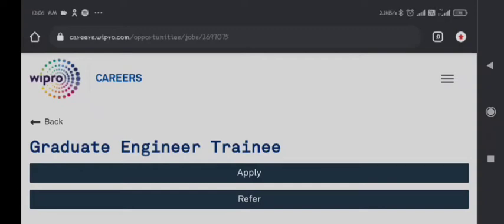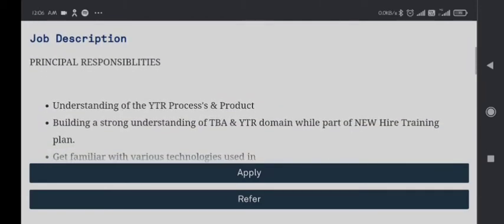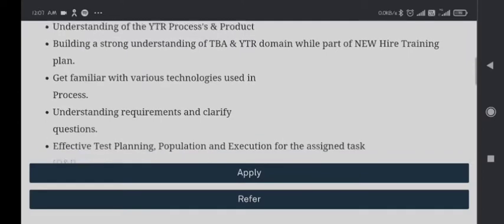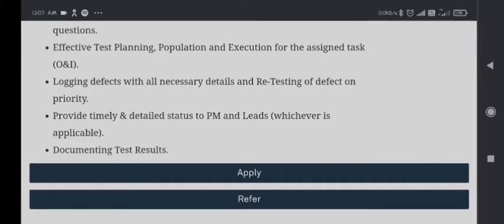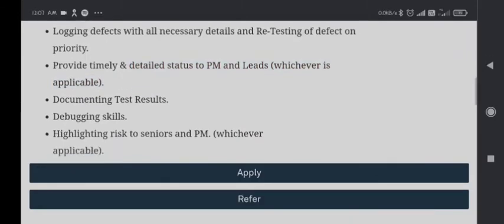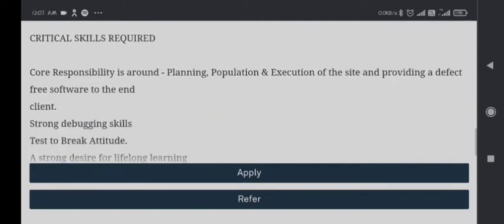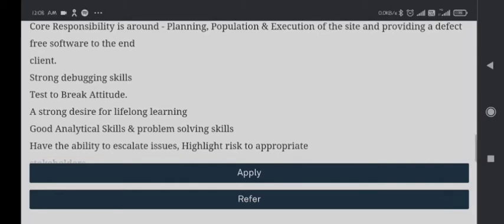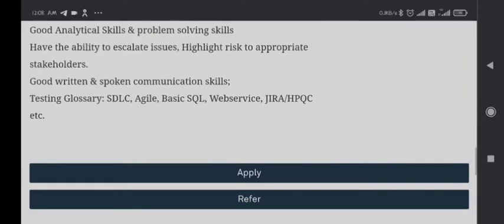Wipro is Hiring | Graduate Engineer Trainee | Engineering Graduates | EasyApply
CRITICAL SKILLS REQUIRED:

Core Responsibility is around - Planning, Population & Execution of the site and providing a defect free software to the end client.

Strong debugging skills

Test to Break Attitude.

A strong desire for lifelong learning

Good Analytical Skills & problem solving skills

Have the ability to escalate issues, Highlight risk to appropriate stakeholders.

Good written & spoken communication skills;

Testing Glossary: SDLC, Agile, Basic SQL, Webservice, JIRA/HPQC etc.

Roles & Responsibilities:

CANDIDATE SPECIFICATION

B.E./B.Tech./MCA with 0-6 month+ of relevant experience in Testing workstream

Wipro hiring
tcs hiring
verbal ability tcs
tcs verbal ability
tcs english
english tcs
tcs 2021
tcs 2022
software hiring
jobs freshers
fresher hiring
freshers hiring
Hiring freshers
STEP internship
product company
summer internship
off campus
freshers hiring
Hiring freshers
STEP internship
product company